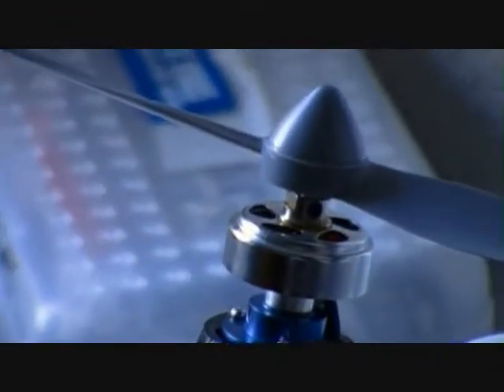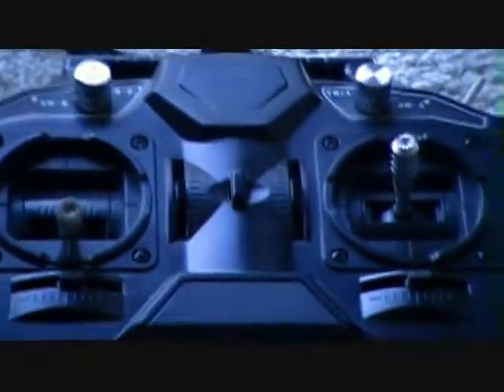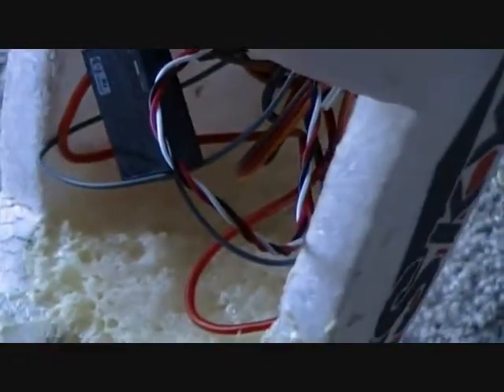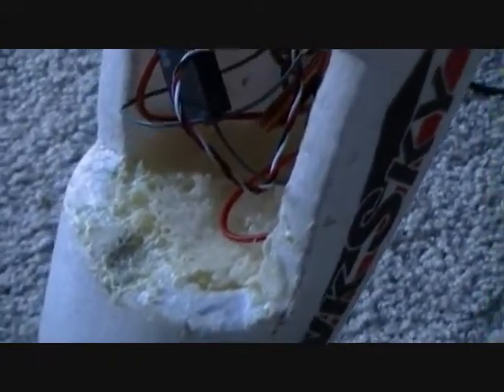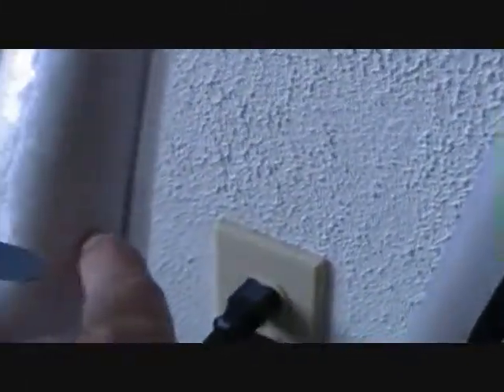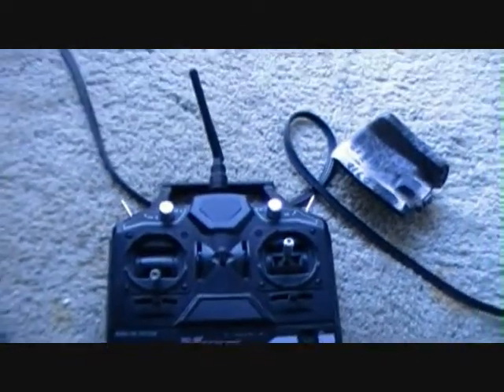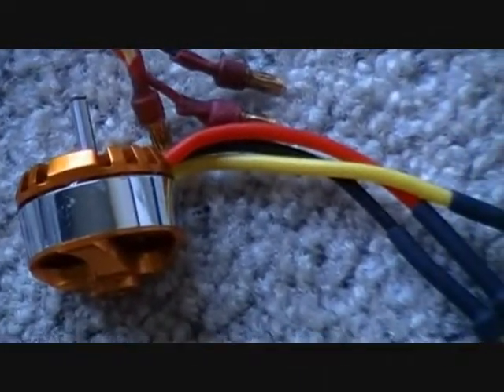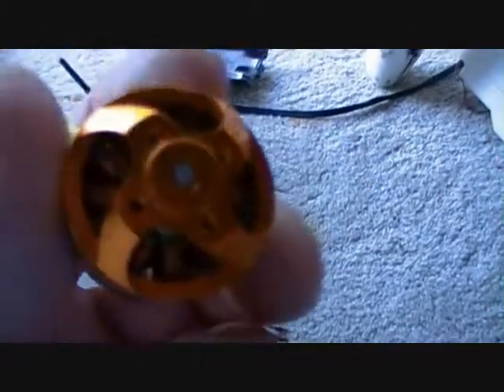MidNight Flight withHawkSkyWMM_0001.wmv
I was out flying one evening with my mother in law, and she is a sweetie and I had My favorite plane with me my HAWKSKY. Now this particular plane is made for gliding and not so much for areobatics so I was up at least 900 to 1000 foot and circling over head so I decided to extend my circles a bit more. Now picture this I'm in a beautiful soccer field with plenty of tarmac for me to make ground take offs, inthis case I didn't I hand launch it. But surrounding this beautiful ball park is about 20 thousand acres of cornfield. Well a storm was brewing and I knew it earlier with NOAA but went out anyway. I think you've already got the story, the wind over powerd my plane and controlls and it would go only one way. you got it with the wind. But the funniest thing happend to me. I stopped running after my plane and just watched it from about 1000 feet and it was graciously making about 150 foot circles of it's own. And it finally landed, it looked like it was right on top of the corn and it was. Well I looked and could'nt find anything and I coverd about 500 acres where it looked like it landed, to make a long story short this went on from July 25 until August 15th. I walked in the cornfield and went about 6 cornrows down and looked to my left and there she was no damage or nothing, I washed her up real good and check all the electronics and replaced a buch just for safe measure. Well I'm back and excited. When you loose a plane it takes something away from you, and when you crash one there is always a remedy to fix it. Enjoy Your Life. Joe Connick